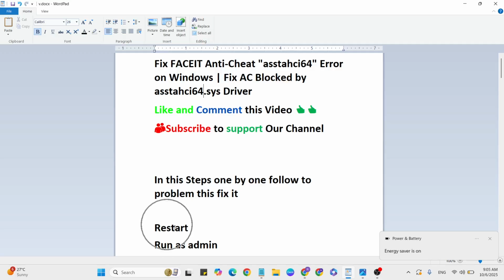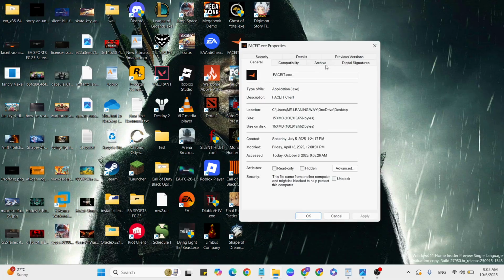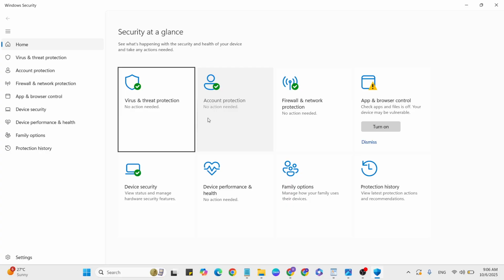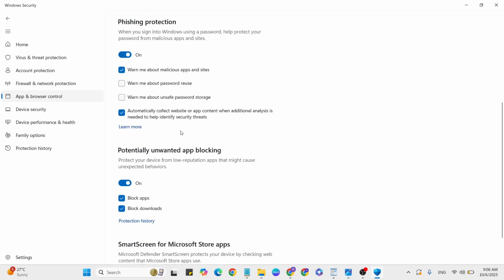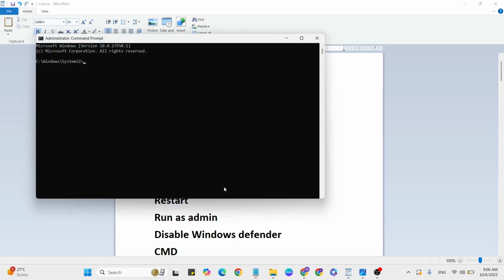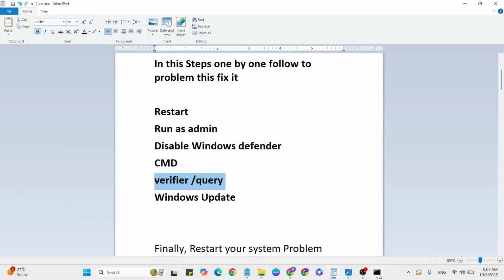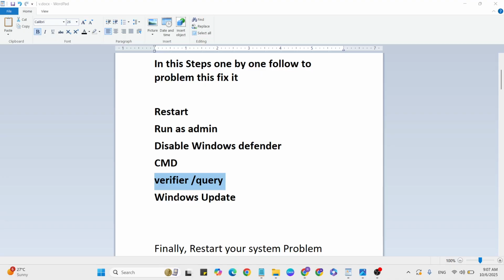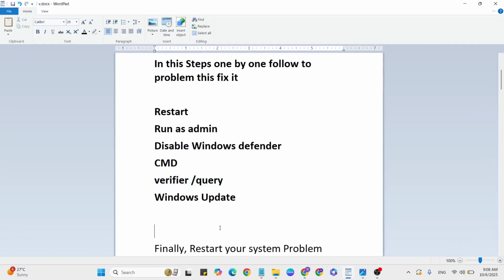How to Fix FACEIT Anti-Cheat "asstahci64" Error on Windows | Fix AC Blocked by asstahci64.sys Driver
In this video what about talk to you Fix FACEIT Anti-Cheat "asstahci64" Error on Windows | Fix AC Blocked by asstahci64.sys Driver. I have briefly explain for faceit anti-cheat error Fix FACEIT Anti-Cheat "asstahci64" Error on Windows | Fix AC Blocked by asstahci64.sys Driver

Disable Windows defender
CMD
verifier /query
Windows Update

faceit ac crashing fix
FACEIT Anti-Cheat "asstahci64" Error
how to fix asstahci64 driver error

Windows 11
WIndows 10
Windows Error
Gaming Error